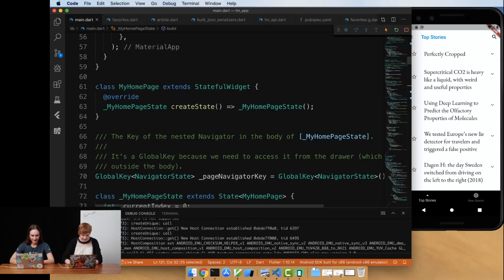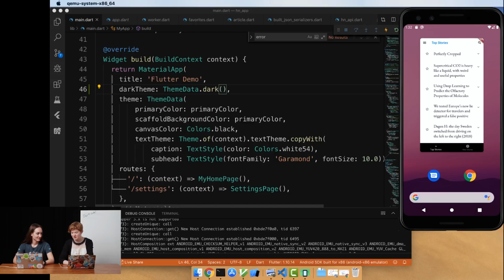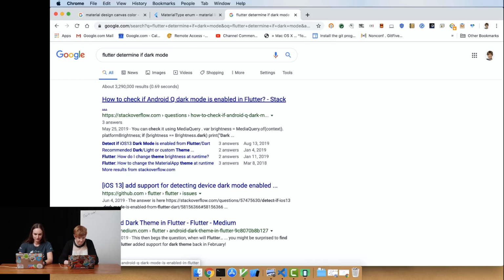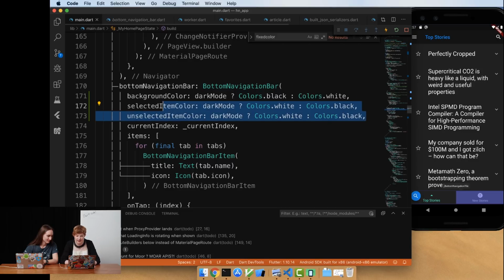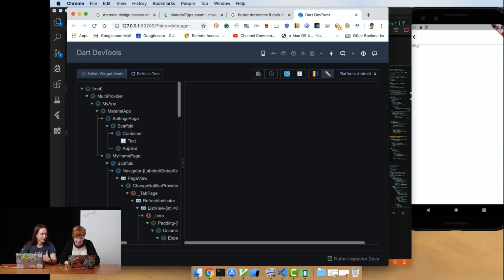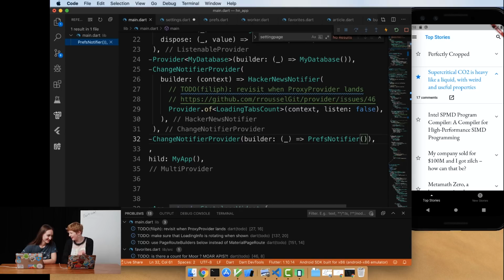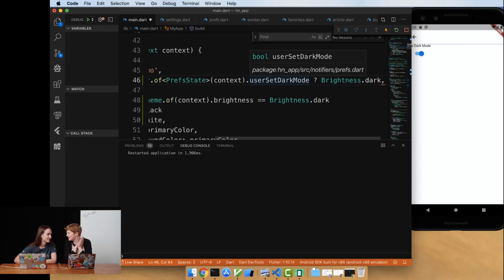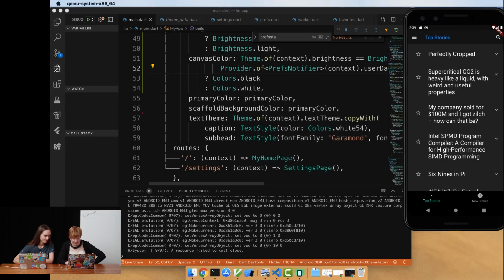Dart-side and Dark-side (The Boring Flutter Development Show, Ep. 34)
In this episode of the Boring Show, Emily and Katerina work on The Hacker News app. Follow along as they clean up the code base and implement Dark Mode!